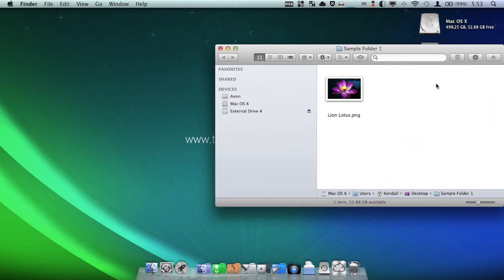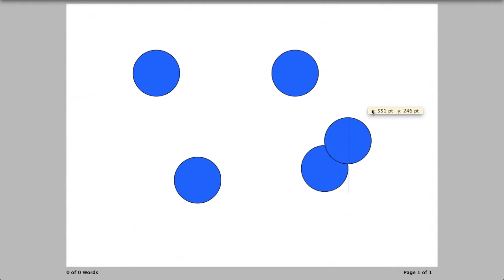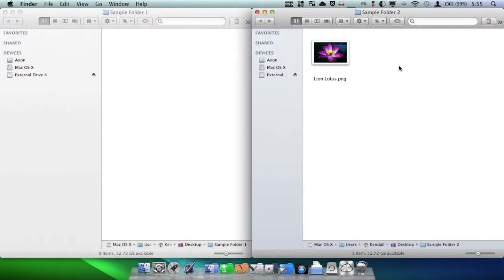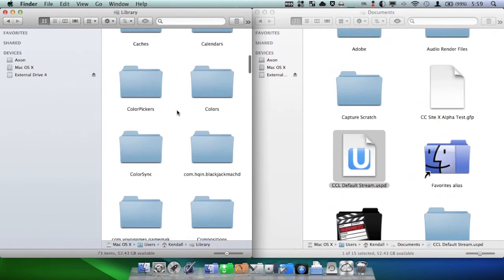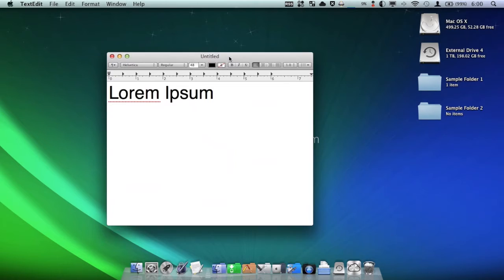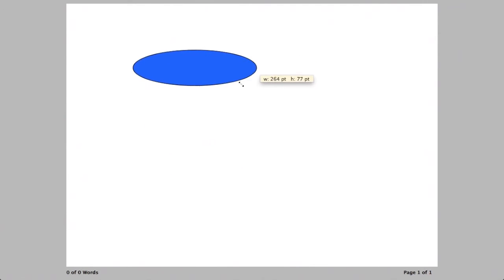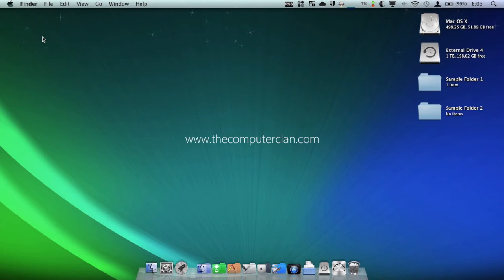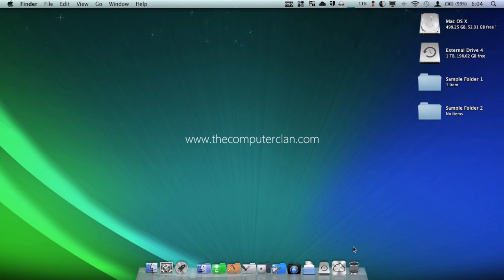Mac Tips - The Option Key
Mac Tips-N-Tricks #1 - The Option Key

The option key is a standard key on Apple keyboards. Not only is it used in conjunction with other keys for keyboard shortcuts, but it also serves a purpose on its own. In this video, you see a lot of ways that the option key can be used to simplify daily workflow. Here is a a short list of other uses for the option key, that weren't discussed in the video:

Force Quit applications with the Dock contextual menu
Verify Time Machine backups in the TIme Machine menu
Pause the camera in iChat by holding down option and getting a pause button
Switching the chapter list to a grid view in QuickTime X
Change the "Arrange By" menu to "Sort By"
Resize Dock in increments by resizing and holding down option